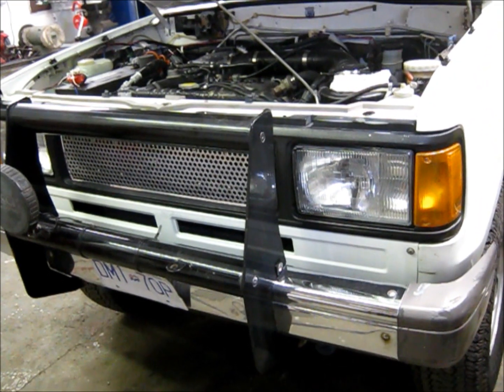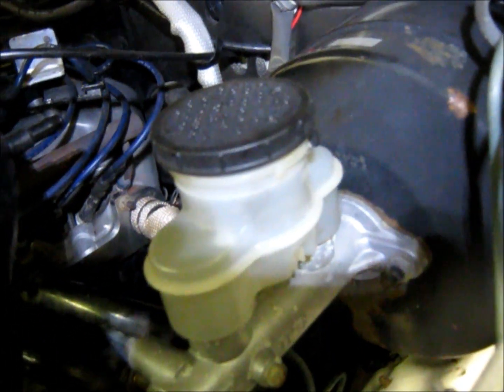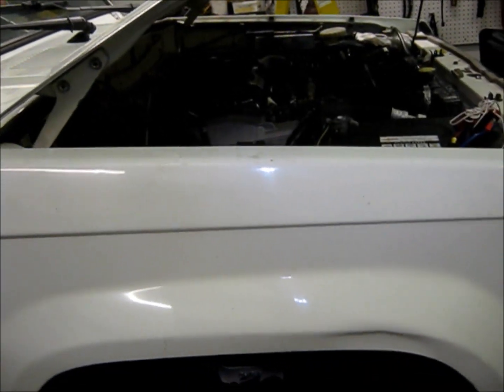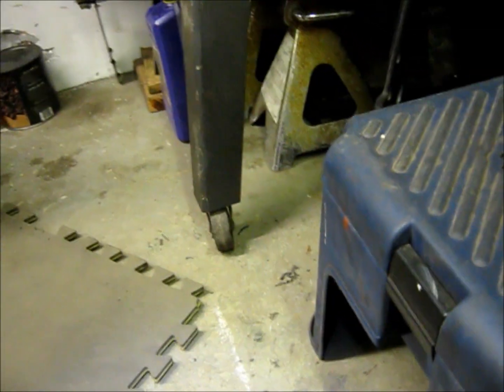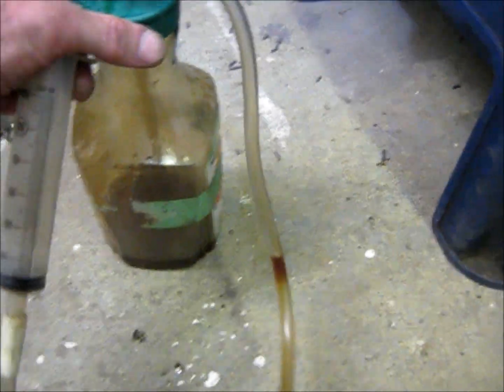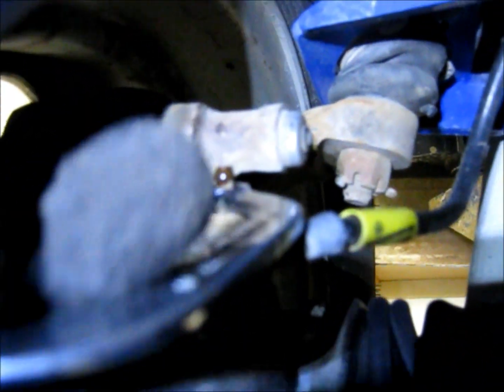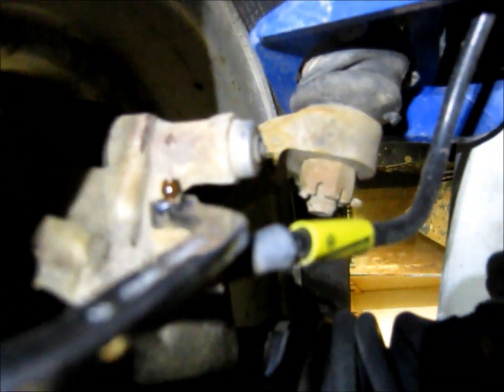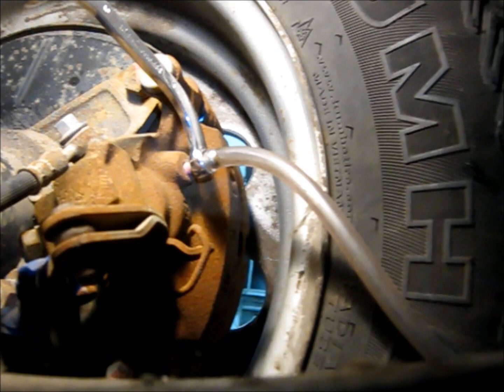How to Bleed Hydraulic Brakes - 2 person method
Shown here is the most reliable method of hydraulic brake bleeding, the 2 person method, to flush all the old brake fluid and contamination out of the system without allowing air into the lines.
1 person brake bleed tools have faults and failures that should not be overlooked.
Fact: Brake fluid is a Hydroscopic fluid and absorbs moisture from the atmosphere, eventually beads of water, even balls of water will form inside your lines and fluid reservoir. This will reduce the brake fluids ability to reduce heat and will lower the boiling point of the brake fluid which can lead to damaged brake components and even brake fade, but worse yet the water contaminated fluid can form ice crystals and cause brake fade or failure in sub zero temperatures.
If you live in a coastal region or in a normally moist climate... flush your brake fluid annually.
Hydraulic brake fluid of any grade is cheap, lives are not.
ITM4x4 is a humble independent mechanical shop.
How to-s on Repair, Restoration & Modification..
Dedicated to helping Isuzu owners.
Primary focus on 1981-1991 Isuzu Troopers.
What does your Trooper need?
Island Trooper 4x4
1st Gen Isuzu Trooper Parts